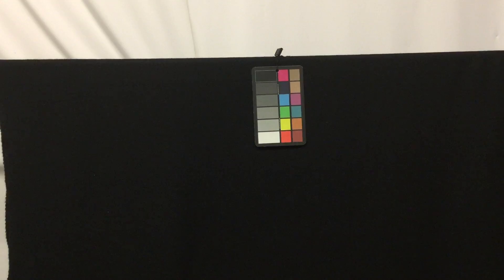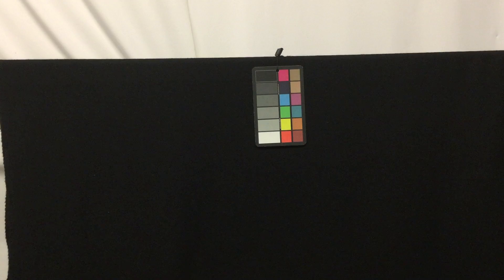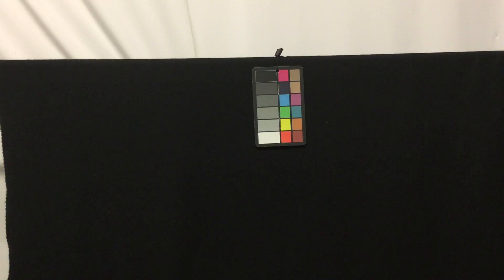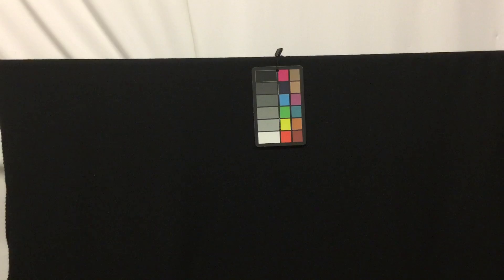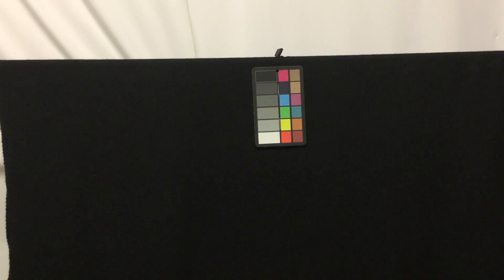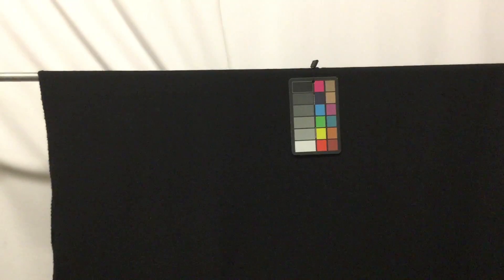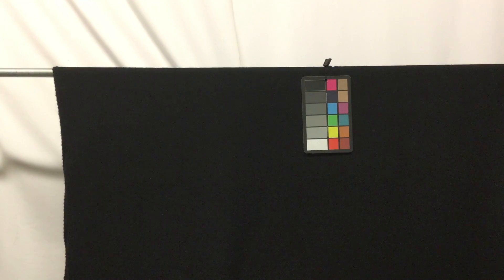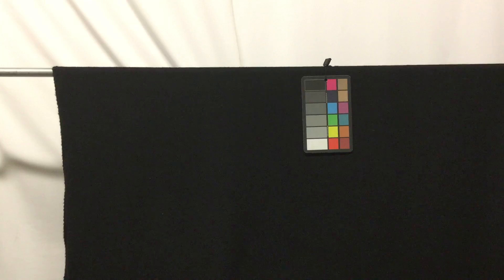Jet Black Wool Fabric | Coarse Esterillia Weave | 80/20 | 20oz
This is a coarse esterilla weave wool, in a jet black. It has a soft
hand and has a stiffness suited to tailoring. Create a beautiful. warm
jacket or coat or other items of apparel. Add a lining for extra
luxury, comfort, and structure. Other common uses for this wool fabric
include rug braiding, crafting, felting, costume design -- especially
period reenactment. It is a 20oz weight, 80% wool/ 20% nylon with the
look and feel of 100% wool.